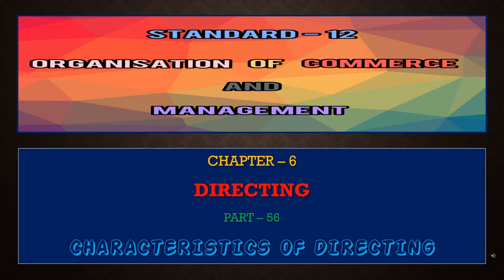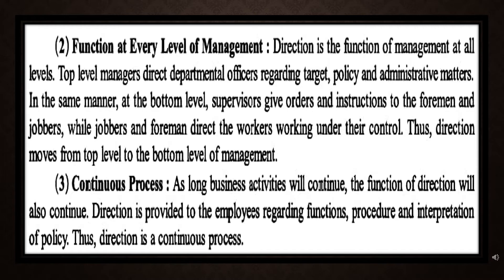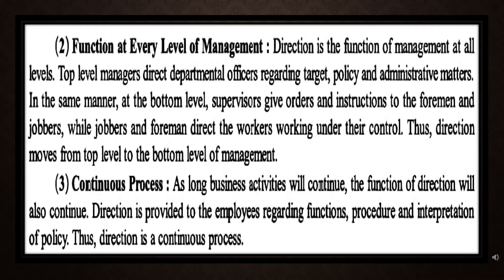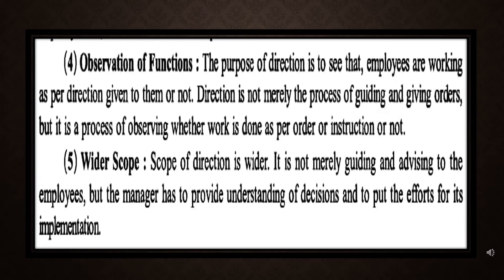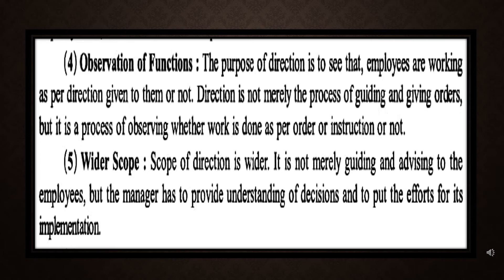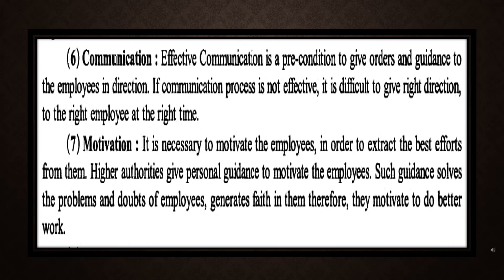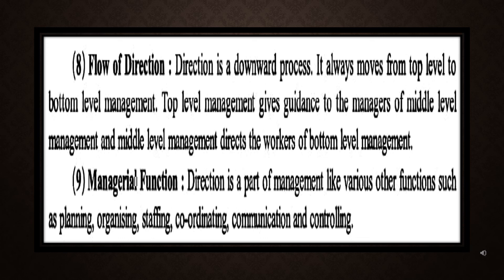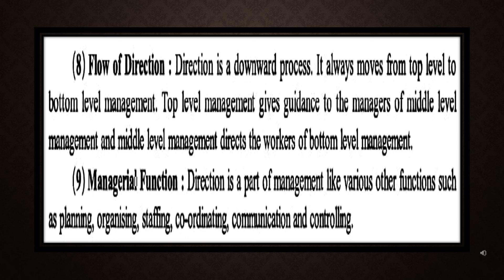STANDARD -12 ORGANISATION OF COMMERCE AND MANAGEMENT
CHAPTER -6
DIRECTING

PART : 56
CHARACTERISTICS OF DIRECTING